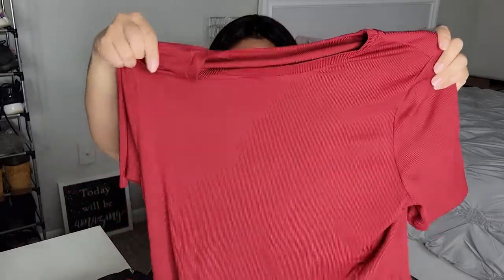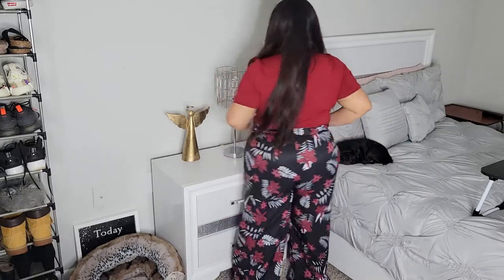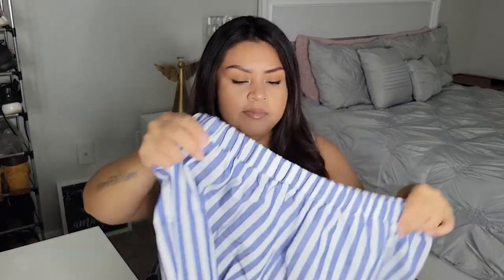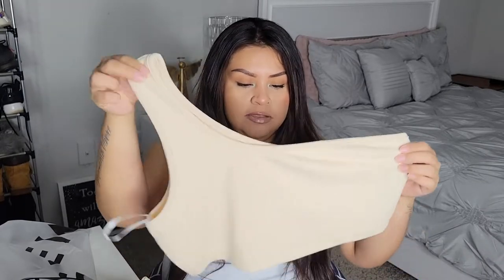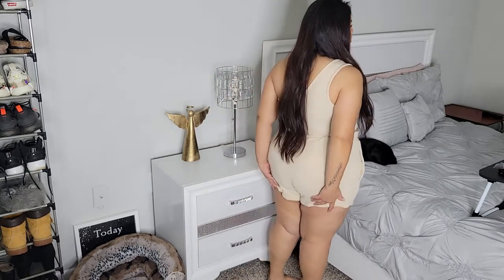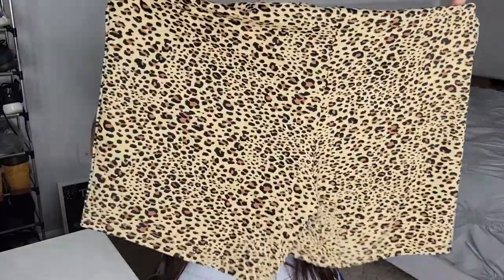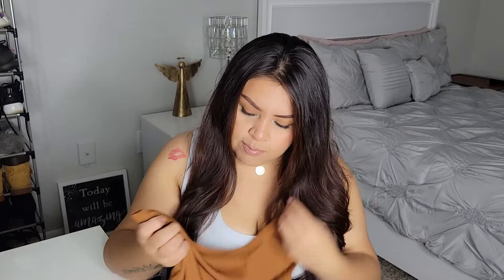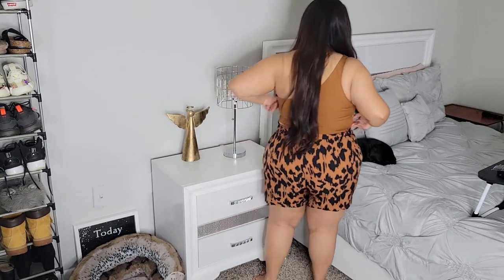Shein TWO-PIECE SETS Try on haul | Midsize\Plus | Review | 2022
Yooo Whats good everyone!!!???
Here is a summer two piece try on haul.
shein honestly be coming through. Enjoy while I review shein plus and try on all these clothes.
shein haul 2022/ clothing haul/ plus size review/ curvy girl/ summer haul/ vacation outfits/ shein curve
Measurements: 5'2 , 210lbs , 38C , XL or L shirt , 16 Pants

Here are all the ID items in order:
-2XL plus solid crop top & tropical print wide leg pants 10832520
-2XL plus tie front striped tube top & shorts set 8999252
-1XL plus solid one shoulder crop top & track shorts 10078994
-0XL plus car & slogan graphic drop shoulder tee & leopard print biker shorts 10854029
-2XL plus one shoulder crop top with tie front shorts 2833824

XXX

Much Love,
Drea Rozayyy